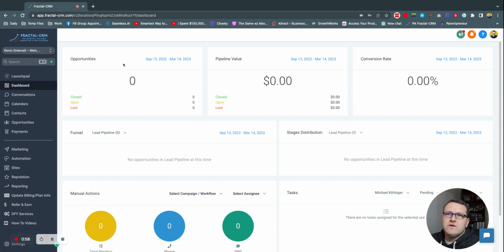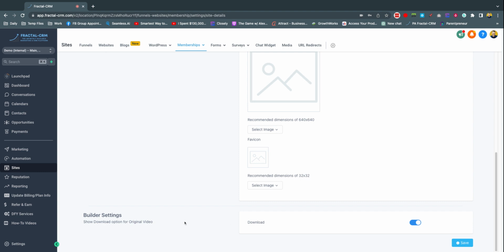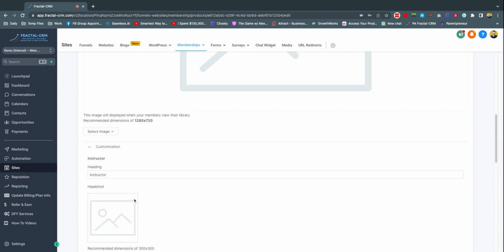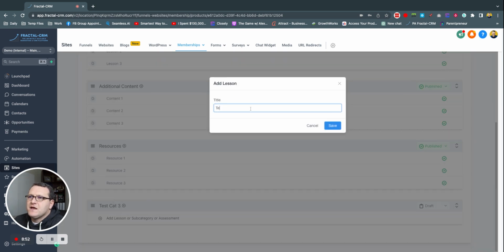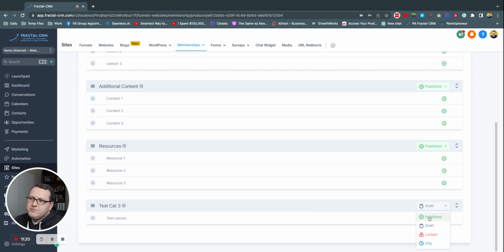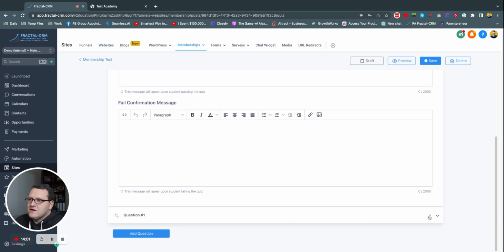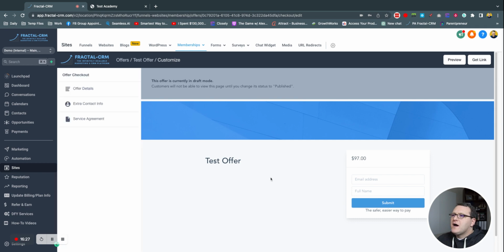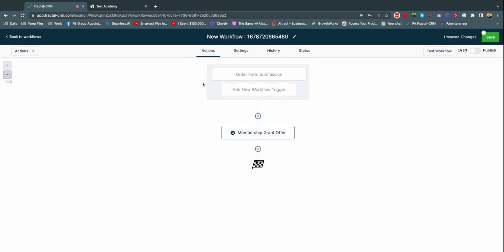How To Create Courses & Membership Sites In Fractal-CRM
Want to sell a course or create a membership site?

This video walks you through step-by-step how to do that in Fractal-CRM.

Remember, with Fractal-CRM, you can create unlimited courses, offers, and more!

Create your account at Fractal-CRM.com

❌  Kajabi

Benefits include...
✅  Unlimited Contacts
✅  Unlimited Users
✅  Unlimited Calendar/Events

Sign-up TODAY!
Fractal-CRM.com